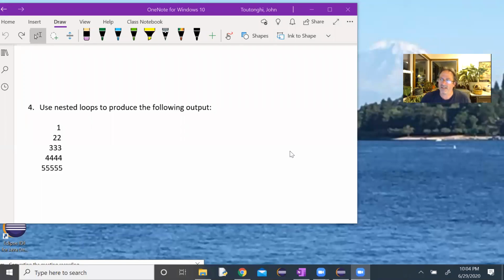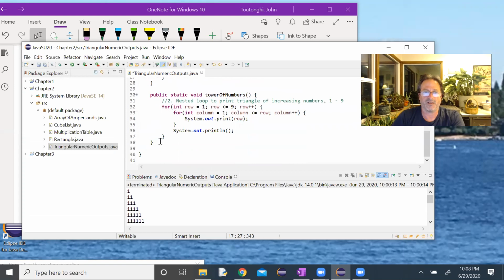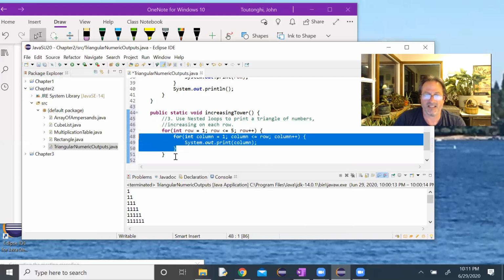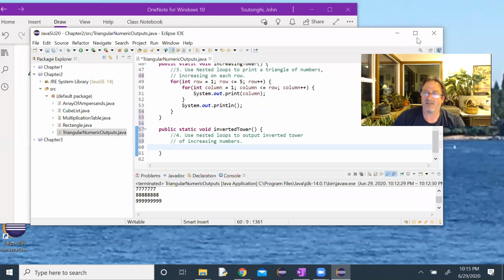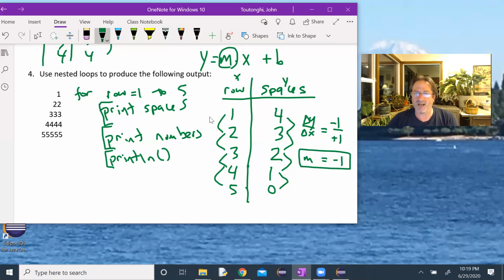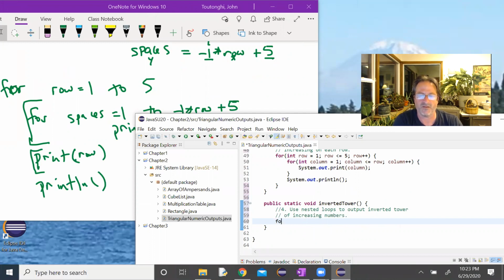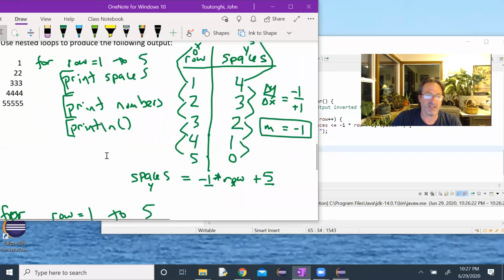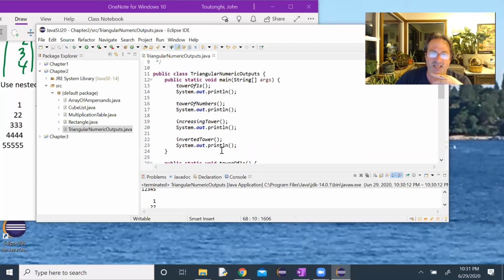Triangular Numeric Output 2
Uses nested loops to output various triangular numeric outputs.